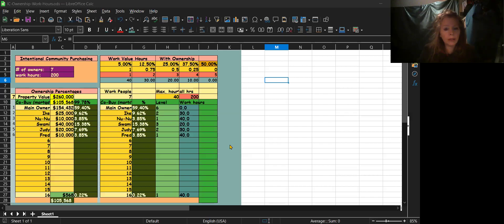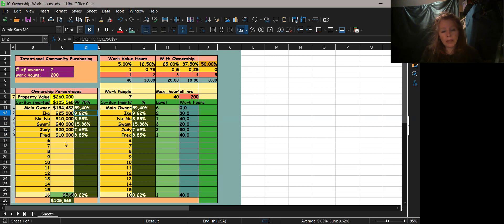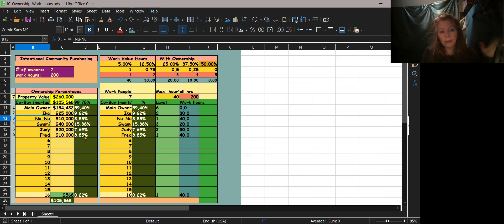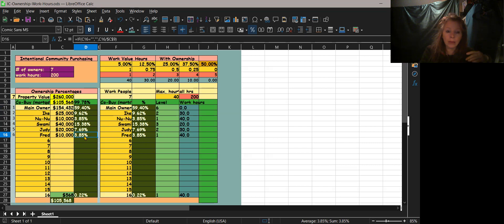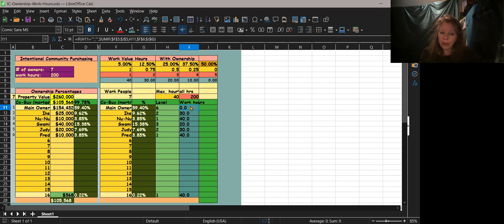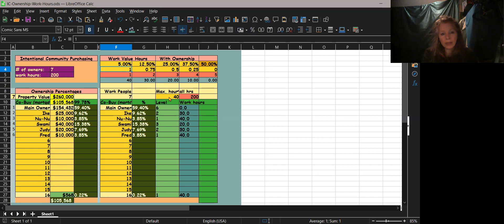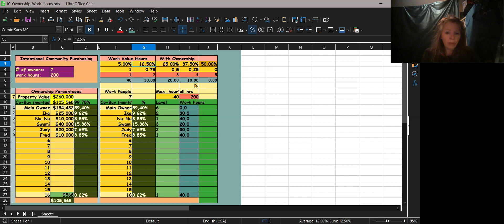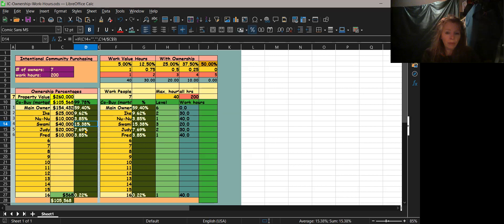Intentional Community: % of Ownership & Work Allocation Worksheet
the zoom worked.